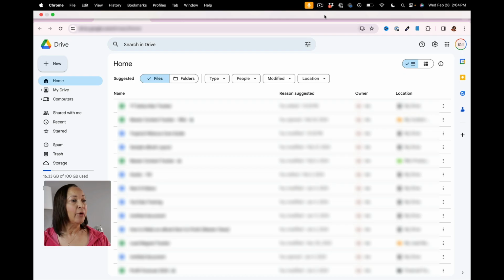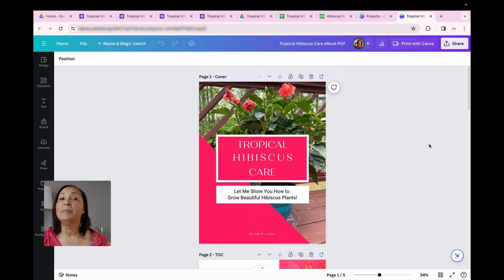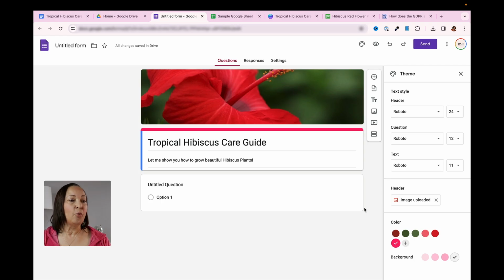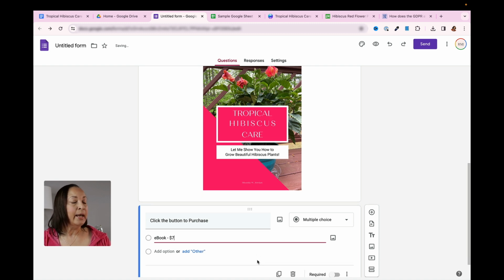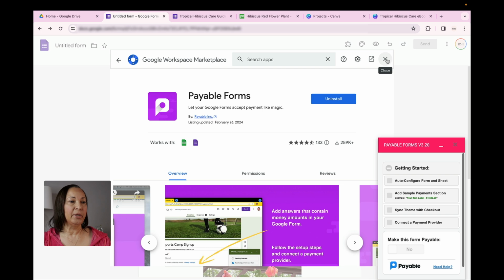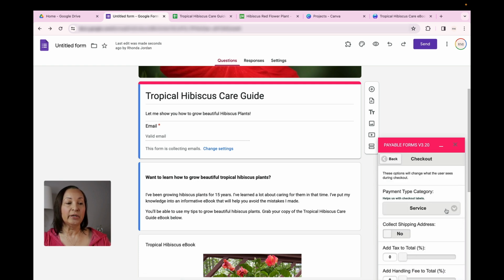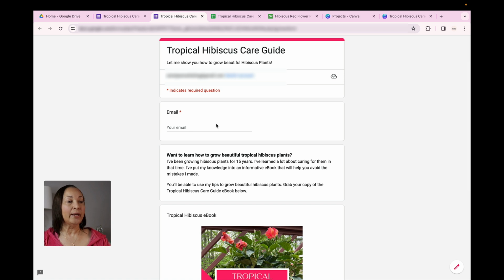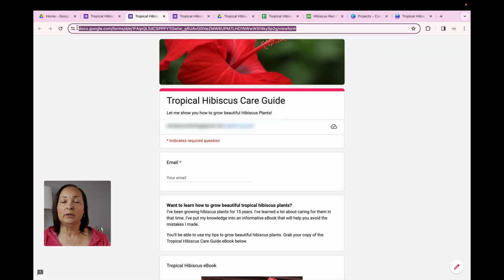How to Use Google Drive to Sell Digital Products Online 2025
How to Use Google Drive to Sell Digital Products Online 🚀

In this tutorial, I'll be teaching you how to sell digital products using Google Drive.

I'll be diving deep into the world of digital product sales using the powerful combination of Google Drive, Google Forms, and Payable Forms. So, whether you're a budding content creator or an experienced solopreneur looking for a new revenue stream, this step-by-step guide will empower you to monetize your digital creations effortlessly.

Timestamp:
0:00 - How to Use Google Drive to Sell Digital Products Online
0:30 - Google Form Sales Page Example
0:55 - What you'll need to sell digital products using Google Drive
2:03 - How to create a Google Form to sell digital products
2:20 - How to customize a Google Form
7:06 - How to add a header image to a Google Form
8:45 - How to change the font on a Google Form
9:00 - How to add a title and description section to a Google Form
9:50 - How to add an image to a Google Form
13:09 - How to upload a pdf to Google Drive
14:30 - How to add Payable Forms to a Google Form
15:33 - How to Customize Payable Forms
17:05 - How to connect a payment processor to Payable Forms
19:35 - How to get a download link for a file in Google Drive
19:56 - How to add a download link for your digital product to Payable Forms
22:04 - How to process a test transaction with Payable Forms
24:51 - How to turn off test mode in Payable Forms
25:35 - Limitations to using Google Drive to Sell Digital Products

📁 Section 1: Introduction to Google Drive for Digital Products

Discover the potential of Google Drive as your digital storefront. I'll walk you through the process of using Google Drive to store and share your digital products securely. Learn how this versatile platform can be a game-changer for content creators seeking reliable and accessible solutions.

📝 Section 2: Creating a Google Form for Digital Product Sales

Get ready to take control of your sales process. Follow along as I demonstrate the entire process of creating a Google Form customized for selling digital products. From setting up questions to integrating payment options with Payable Forms, this comprehensive tutorial ensures you're equipped with all the tools you need.

💸 Section 3: Integrating Payable Forms for Seamless Transactions

Unlock the potential of Payable Forms to streamline your sales. Learn how to integrate payment options, set pricing, and create a user-friendly purchasing experience for your customers. I'll cover the ins and outs of handling transactions securely and efficiently.

🔄 Section 4: Redirecting to Digital Products Stored in Google Drive

The magic happens here! Watch as I guide you through the process of linking your Google Form to digital products stored in Google Drive. Whether it's an e-book, a course module, or any other digital file, I'll show you how to seamlessly connect the purchasing process to the delivery of your valuable content.

This tutorial is your all-in-one guide for selling digital products via Google Drive, from the initial setup to ongoing optimization. Whether you're a beginner or a seasoned pro, there's something for everyone in this comprehensive walkthrough.

    ✅ Beginner content creators looking to monetize their digital creations.
    ✅ Solopreneurs seeking new and efficient ways to sell digital products online.
    ✅ Anyone interested in mastering the art of using Google Drive for digital product sales.

📸 Camera and Gear Used To Record This Video
Camera remote
Dummy Battery